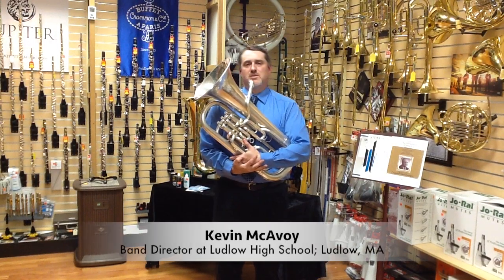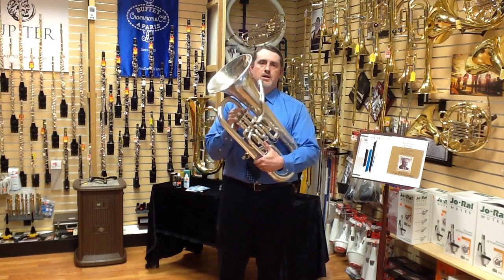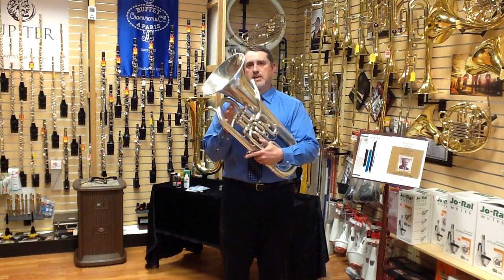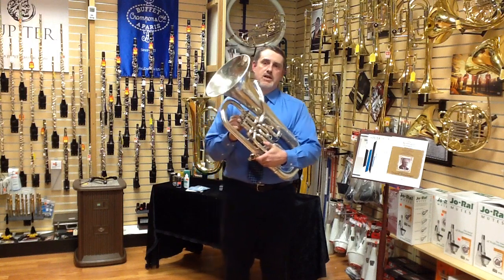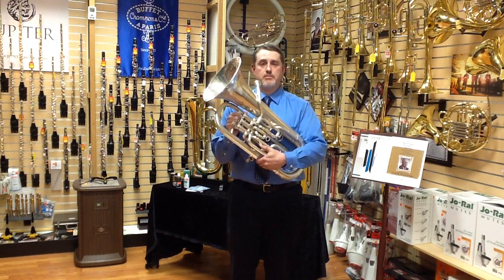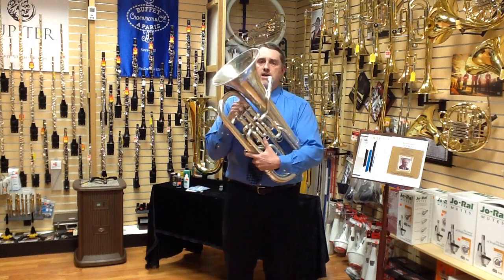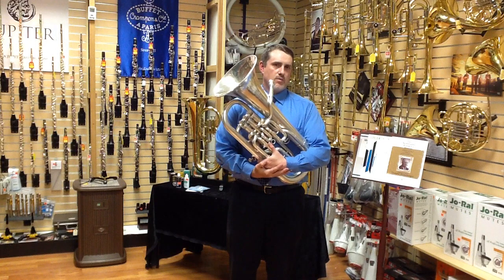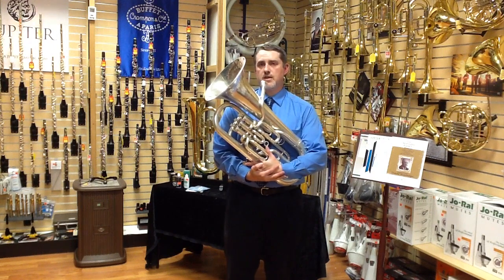Euphonium: Using the Fourth Valve